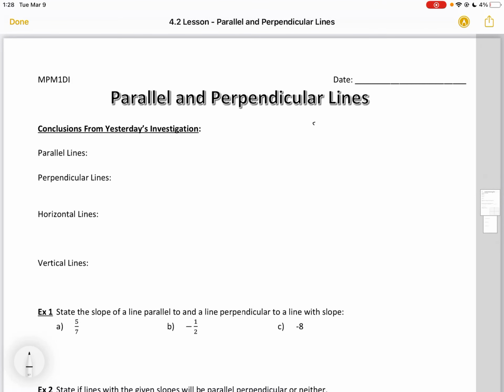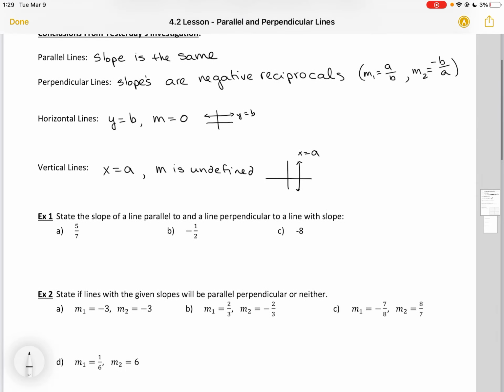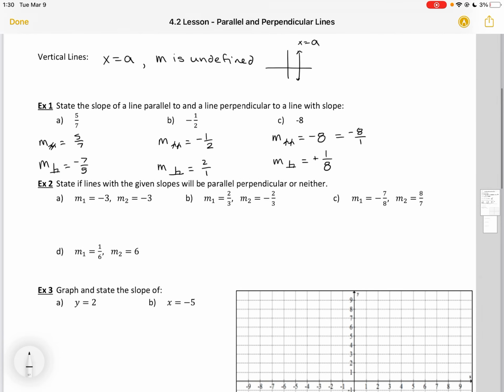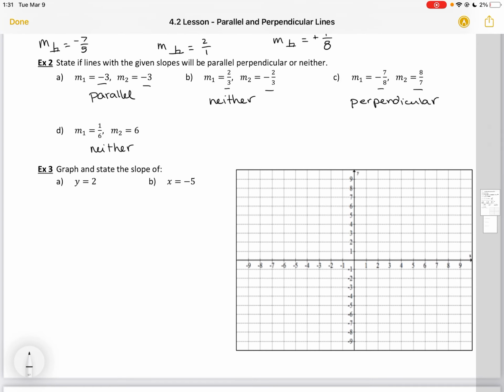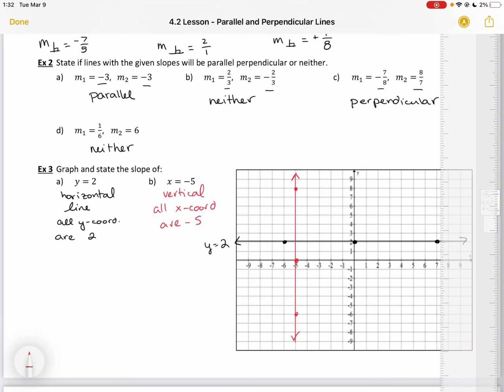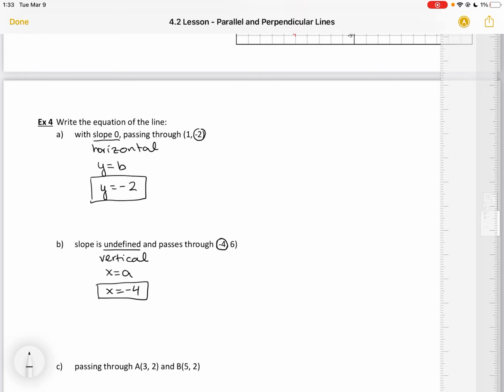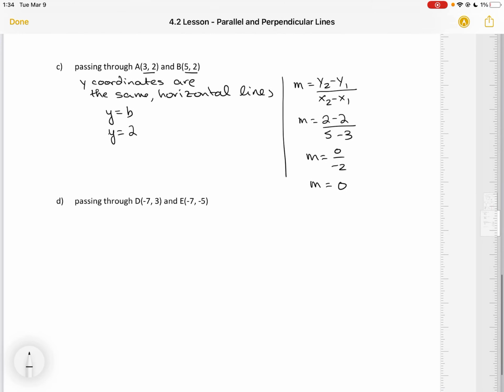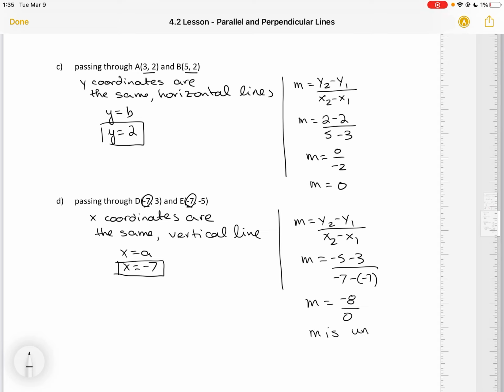4-2 Parallel and Perpendicular Lines MPM1D